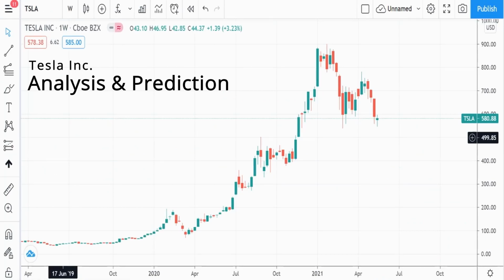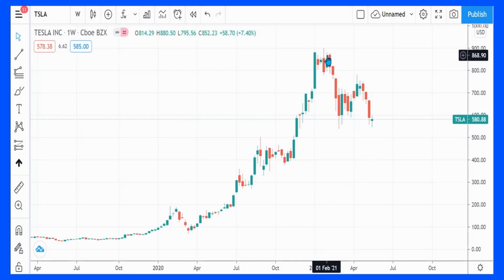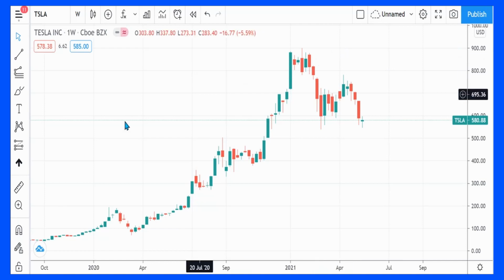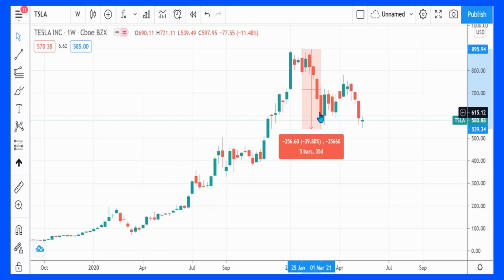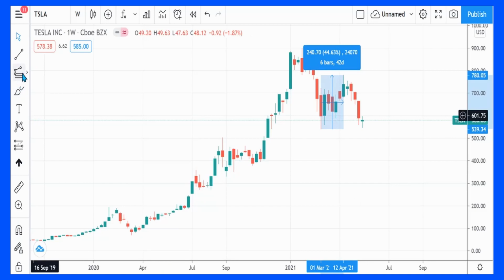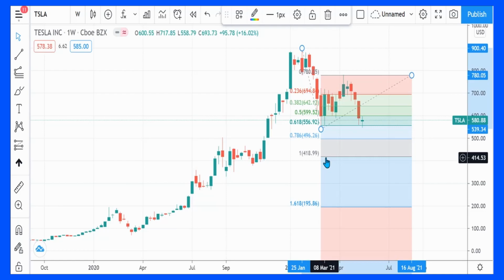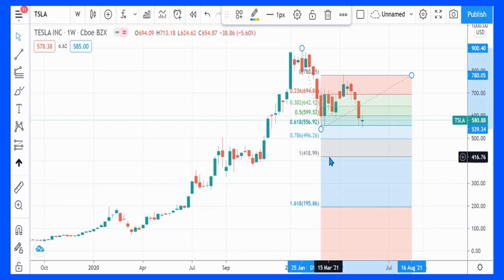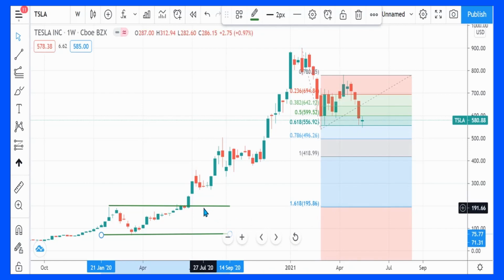Nasdaq (TSLA): Tesla Stock Analysis and Tesla Stock Prediction 2021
Tesla is a nasdaq stock market listed company. We perform tesla stock analysis and also tesla stock prediction in this video. The tesla stock analysis will perform time domain analysis and from there we will perform tesla stock prediction. Some say tesla stock crash is imminent. Does it have any basis for nasdaq trading strategy ? You can watch this video and judge yourself if this nasdaq trading strategy got any psychological basis. This video is a series of nasdaq technical analysis that talks about nasdaq trading strategy and i have many other videos as listed below.

Enjoy this tesla stock analysis and the forthcoming tesla stock prediction in this video.